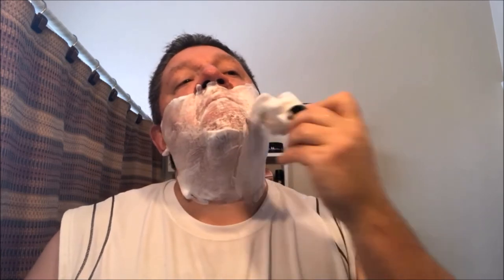Shaving Realtor #30 Nice Sunday Shave with Art of Shaving Kingsman Limited Edition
Items Used: Art of Shaving Kingsman Bourbon Scent, Claymore Razor. Stetson After Shave.